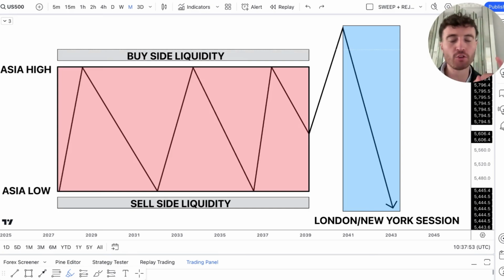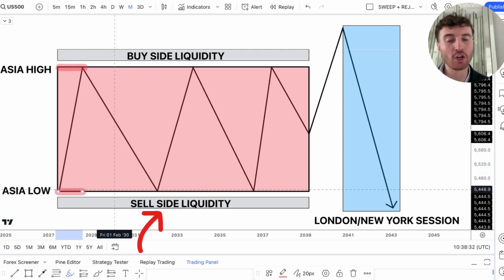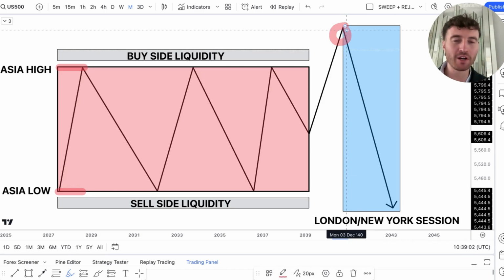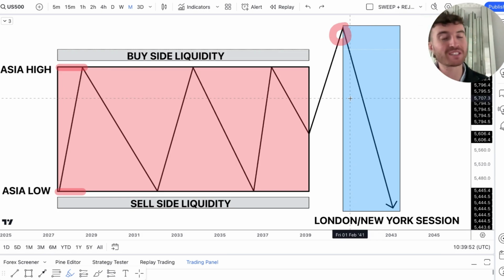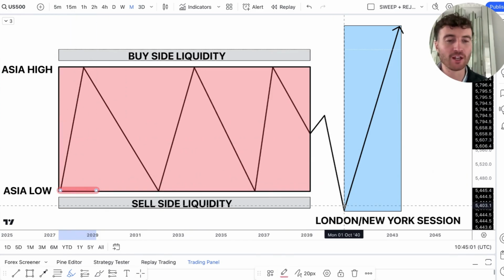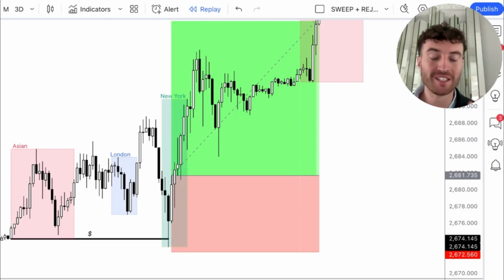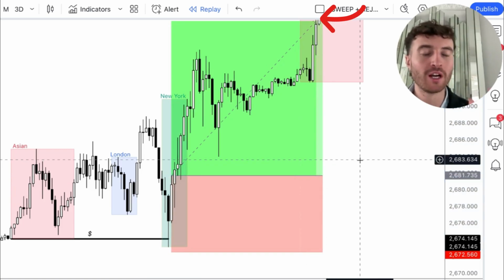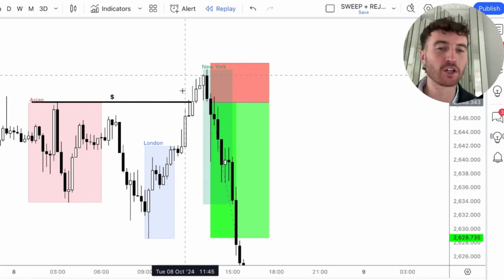How I Actually Trade The ICT Judas Swing